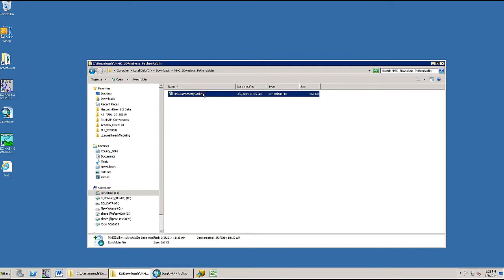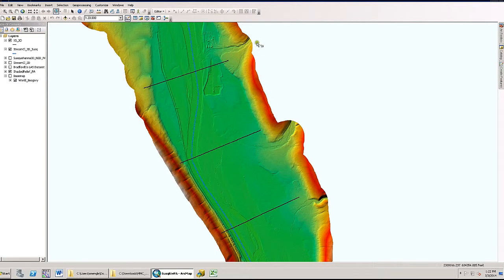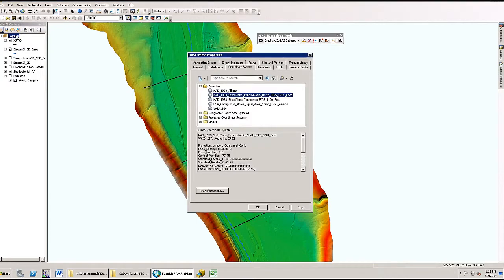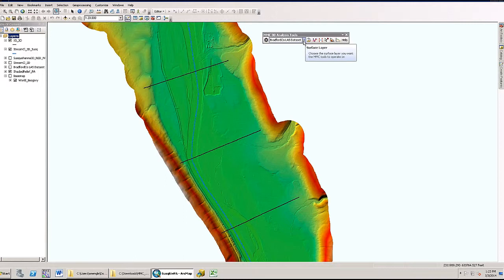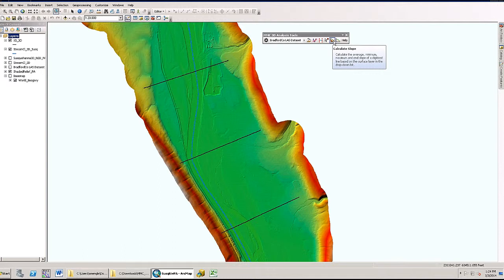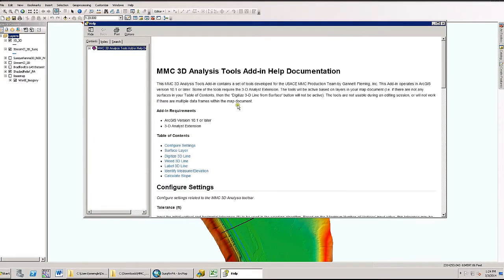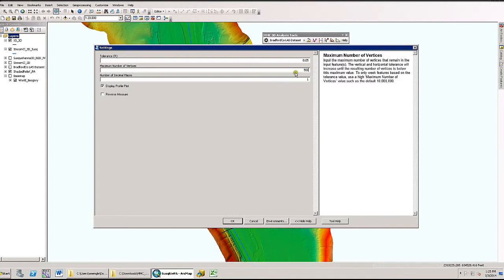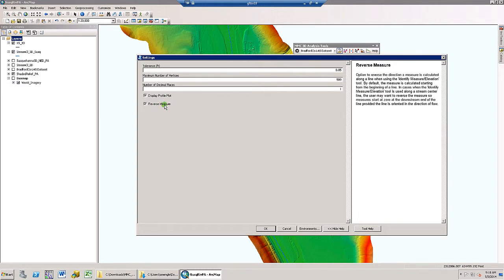MMC 3D Analysis Python Add-in Install and Overview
Tutorial demonstrating how to install the MMC 3D Analysis Python Add-in, and includes an overview of the toolbar and interactive ArcMap tools. This python add-in was developed for the MMC Production Team by Gannett Fleming, Inc.